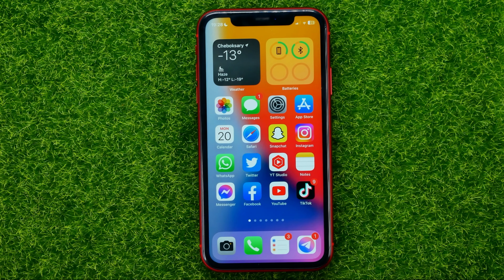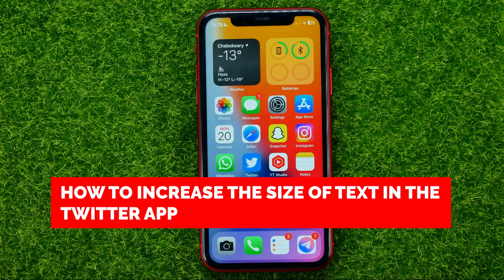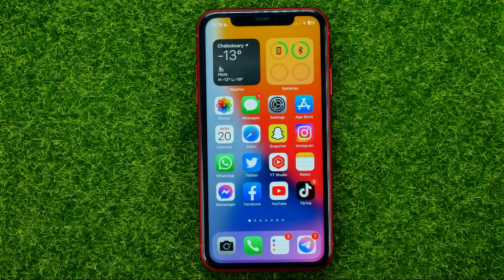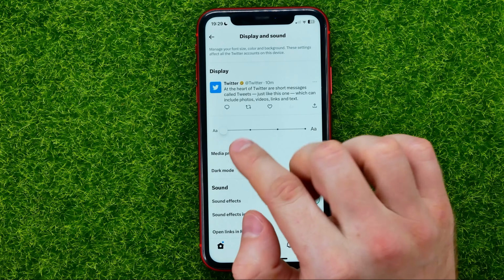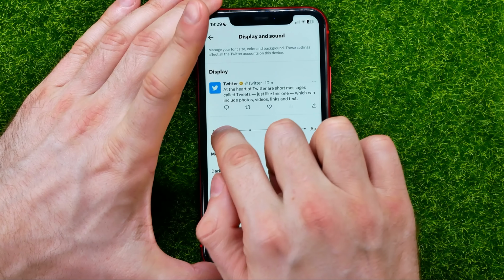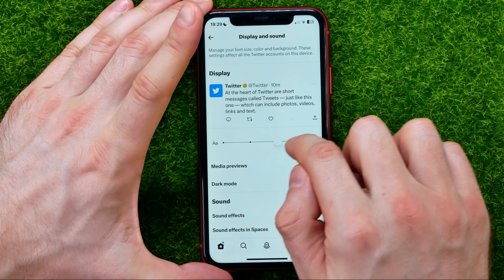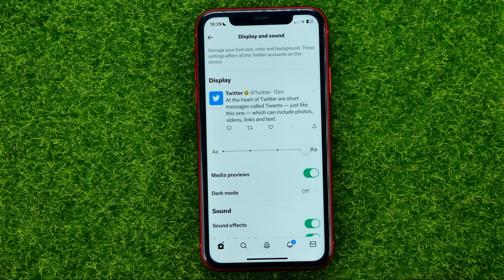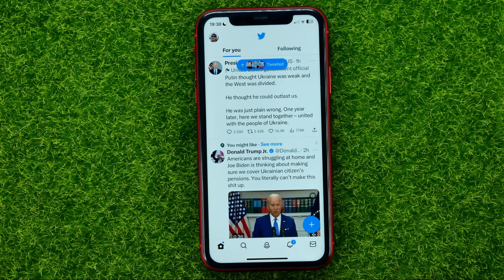How to Increase Text Size in the Twitter App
If you are looking for a video about how to increase text size in the twitter app, here it is!
In this video I will show you how to change twitter font size. Be sure to watch the video to the very end.
You will learn how to. That's easy and simple to do from your phone.

00:00 - Intro
00:24 - How to increase text size in the twitter app